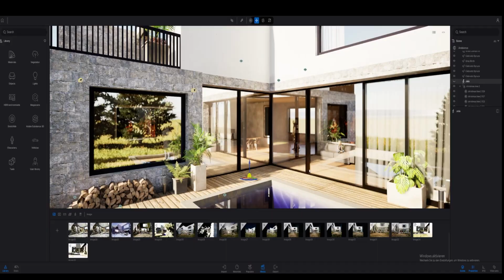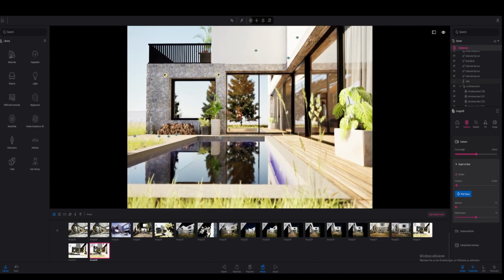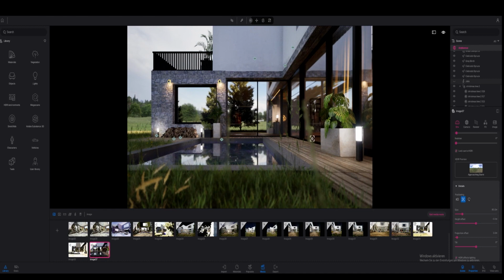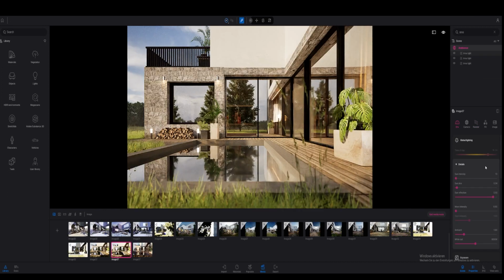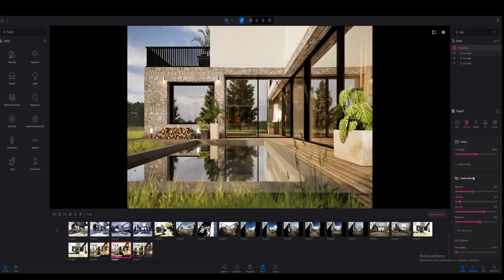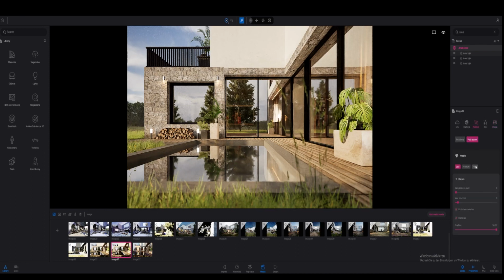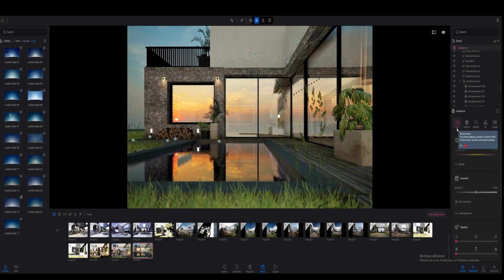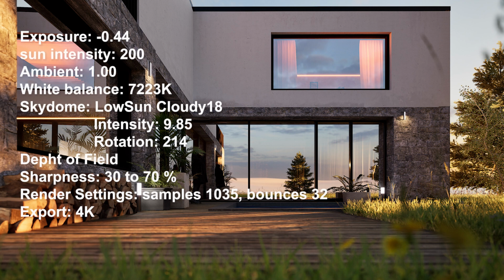PATH TRACER Settings for Twinmotion *for beginners*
Here are my go-to Path Tracer Settings for an outdoor scene in Twinmotion. Whether you're a beginner or looking to enhance your skills, this video has something for you. 🔥

00:21 intro
00:22 How to render a day scene
04:40 How to render a night scene
05:48 final render settings